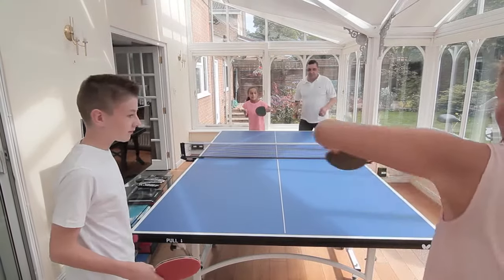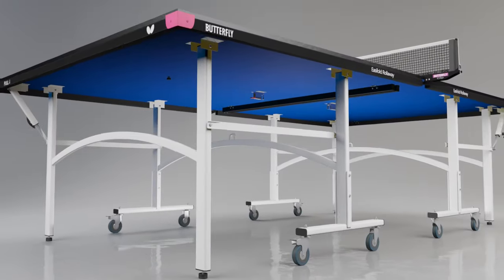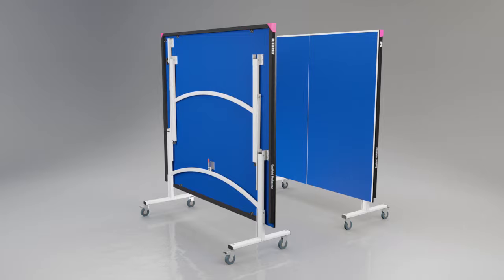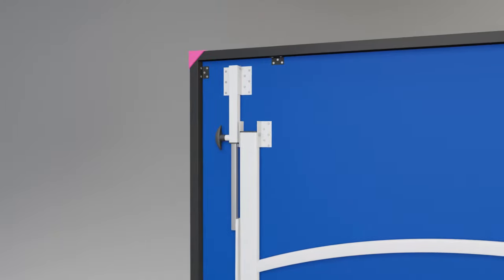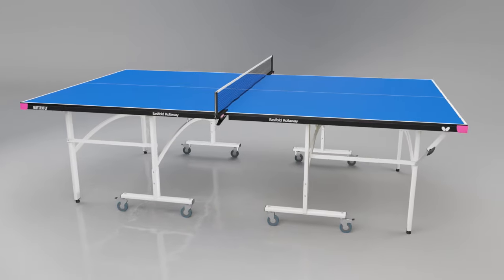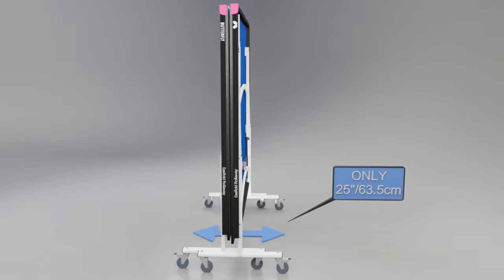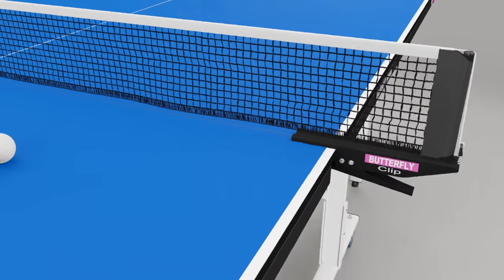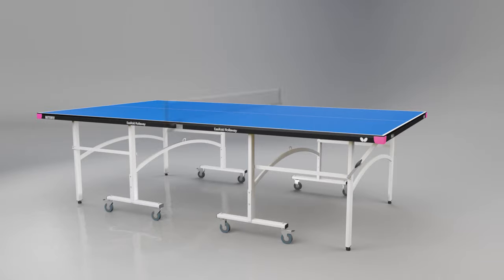Butterfly 9ft Easifold Rollaway Table Tennis Table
This is a very popular table with McSport customers as it comes practically assembled. It can be folded for storage and is moved easily with the wheels that have been installed on it. McSport can provide a whole range of table tennis tables in a variety of sizes for both indoor and outdoor use.